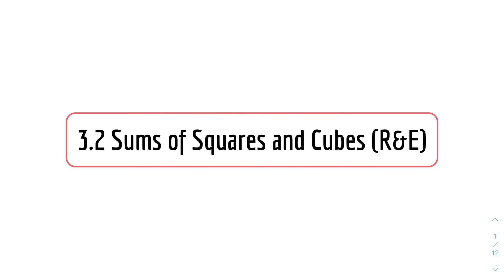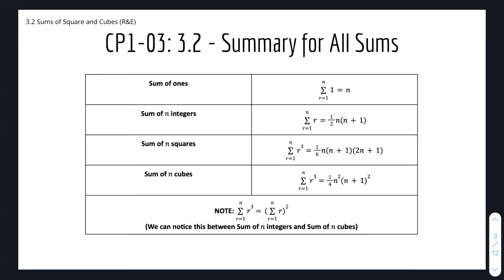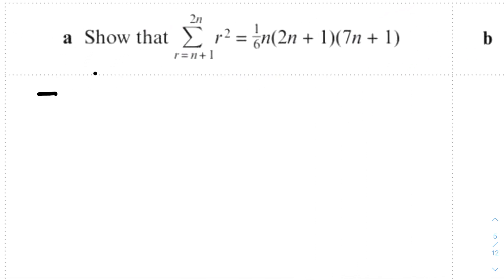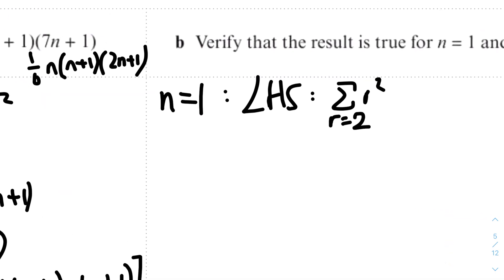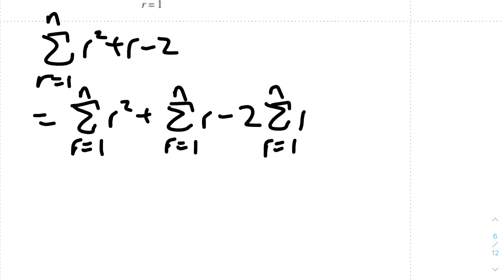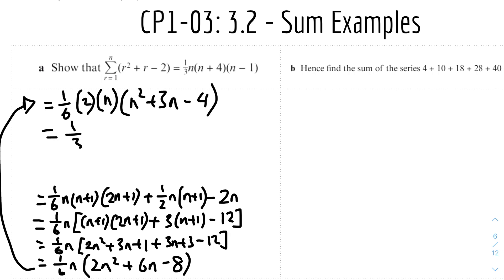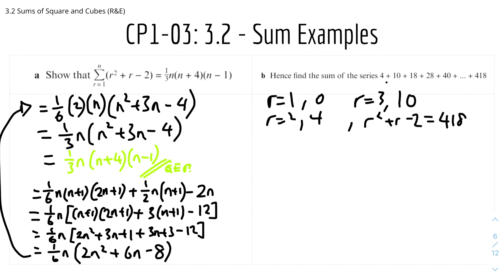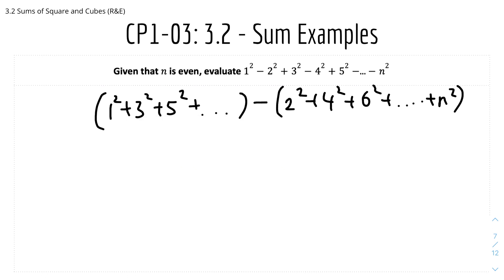A-Level Further Maths CP1-03: 3.2 Sums of Squares and Cubes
MODULE: Core Pure 1 (Rules & Examples)
TOPIC: Chapter 3 - Series
SUBTOPIC: 3.2 Sums of Squares and Cubes

Welcome to the Rules & Examples (R&E) Series video for the Edexcel A-Level Further Mathematics 🧮 (or Further Maths) series by Yi MakesItEasy. 📽

In this video, I discussed 🗣 the subtopic: 3.2 Sums of Squares and Cubes. I talked about sums of squares and cubes, all the sums we'll encounter in CP1 (sums of ones, natural numbers, squares, cubes), and SUM examplss (pun intended) - stay till the end so you understand how to do these questions! 🙌

If you have enjoyed this Rules & Examples video for Series and found this video helpful, please tap that like button 👍 and ring the notification bell 🔔 so you don't miss out on any of my future study videos; please share it with your friends who might benefit from this video - thank you! Please comment if you have any constructive feedback 🗣 and comments! Cheers :)